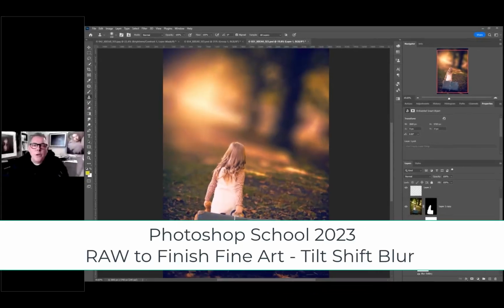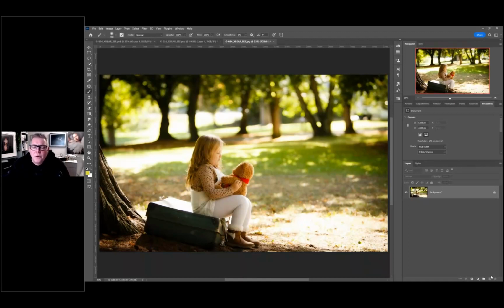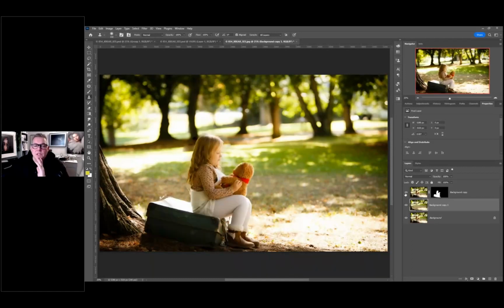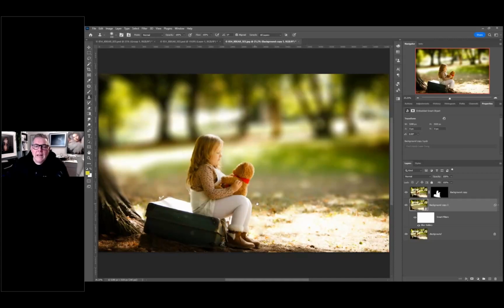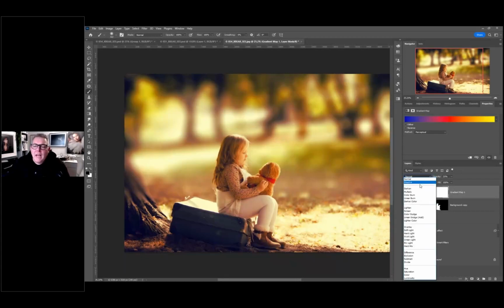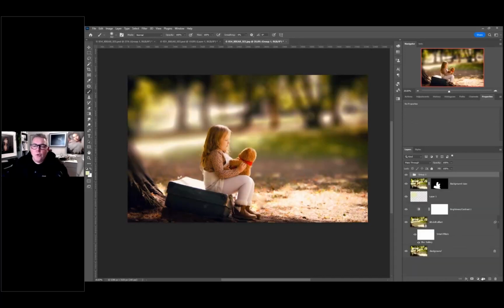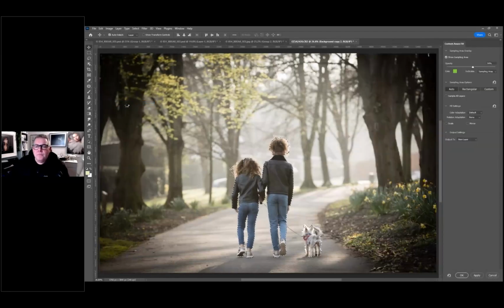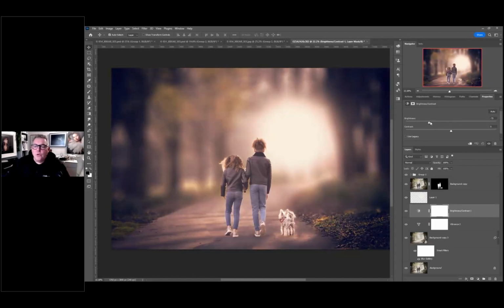Fine Art Portrait Finish using Tilt Shift - Photoshop School Series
Add a dramatic background tilt shift effect, perfect to fix distracting backgrounds on when photography a subject on location.
Topics covered – Selection, Content Aware fill, Blur Gallery 0 Tilt Shift, plus basic colouring using adjustment layers – Gradient Map, Channel Mixer, Colour Balance & Vibrance.